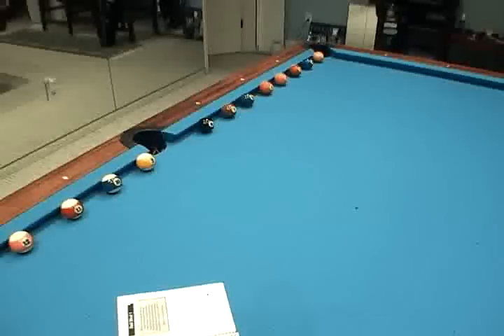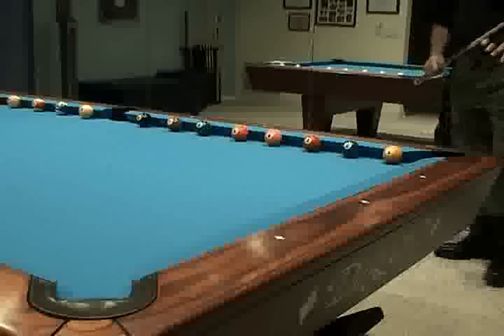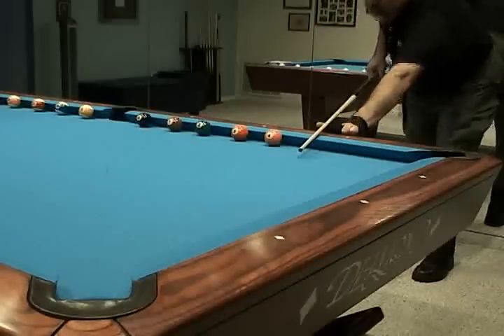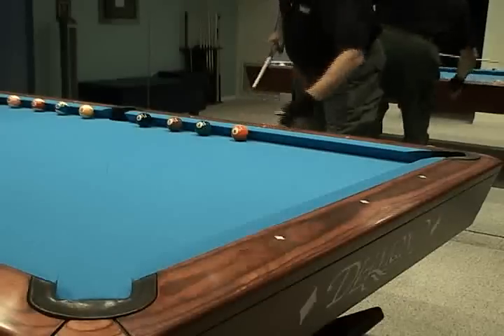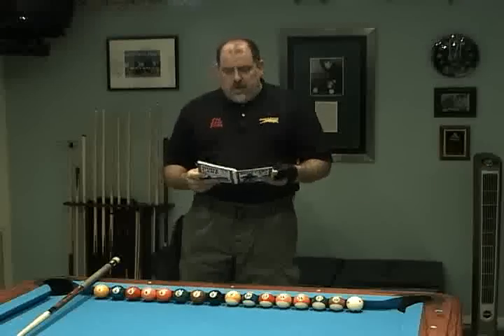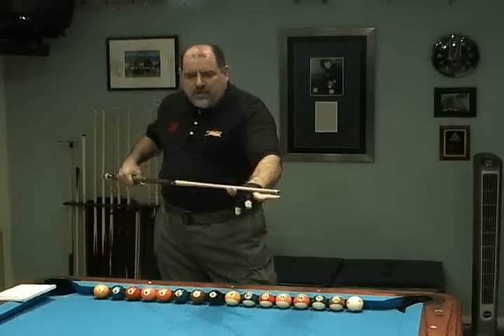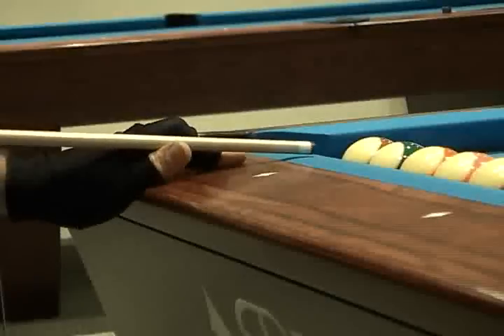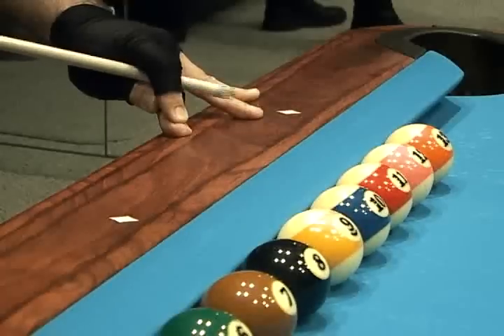Pool & Billiard Drill Instructor April 2010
Pool & Billiard Magazine's Drill Instructor, Dominic Esposito, shows you how to quickly tune up your shots on the rail!